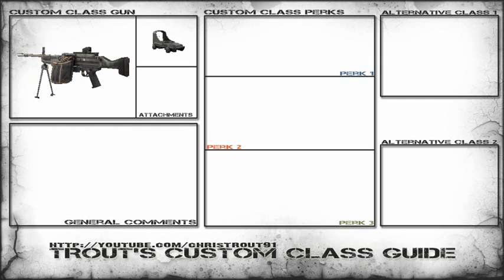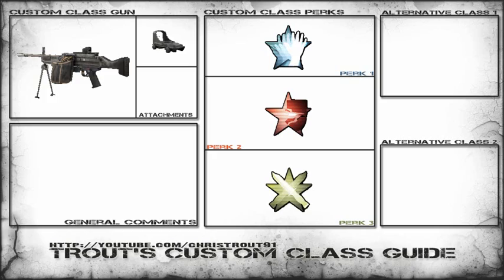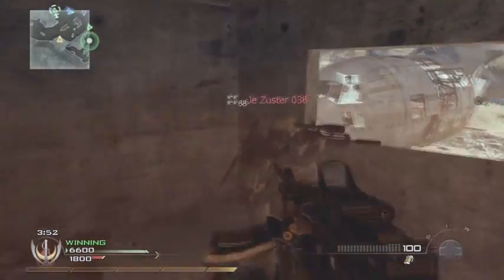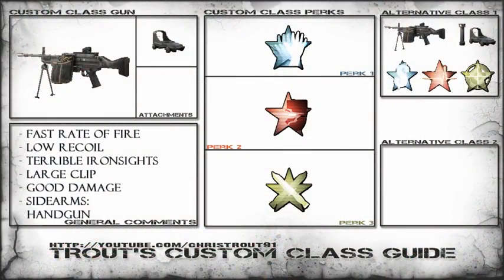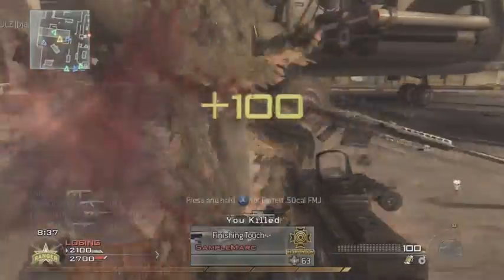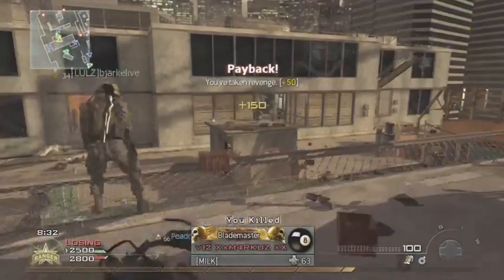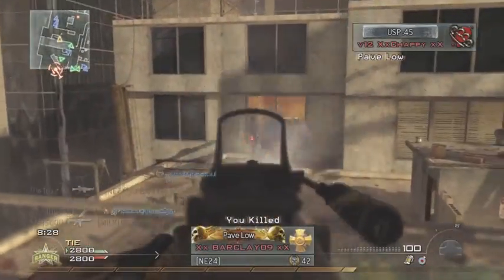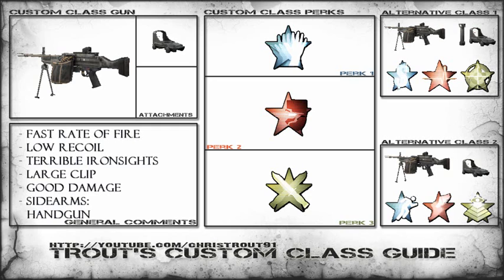Trout's MW2 Custom Class Guide - Light Machine Guns: MG4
Lots of problems with this gun. Miss-aligned iron sights and the silencer makes you appear on the HUD. But it is a good gun despite these problems.